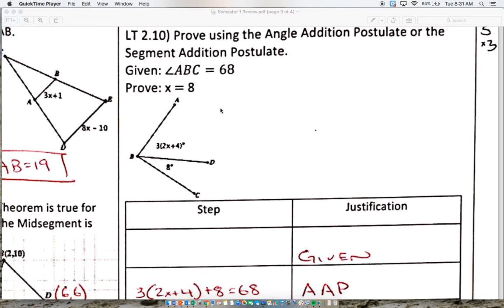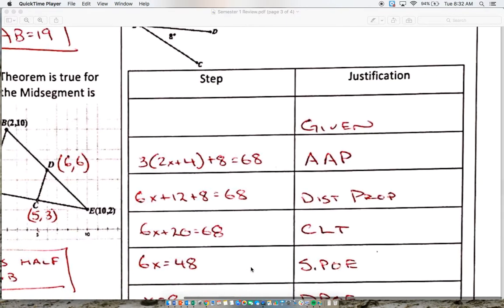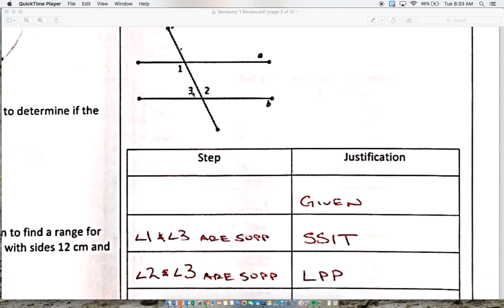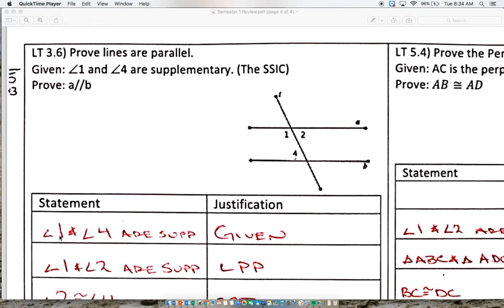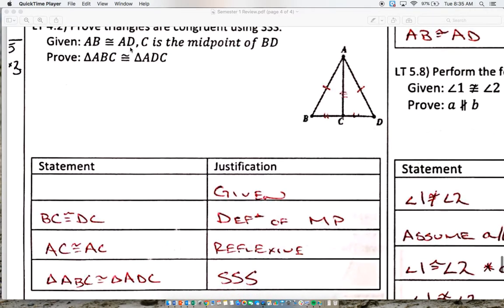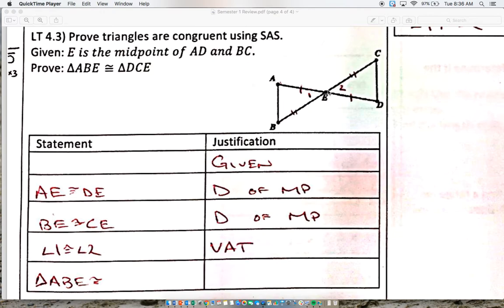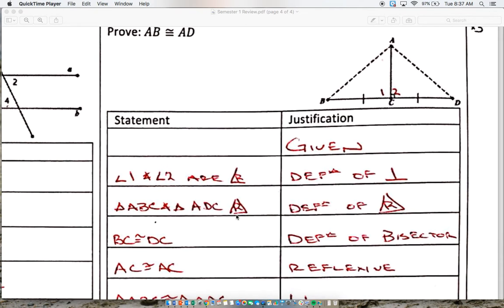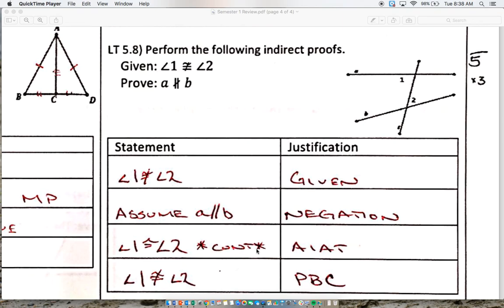G Semester 1 Review Proofs